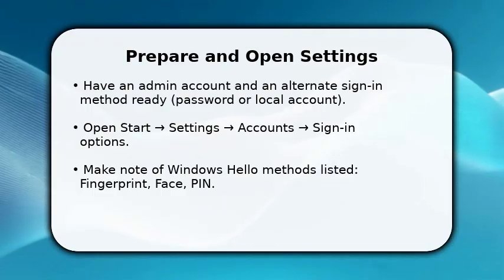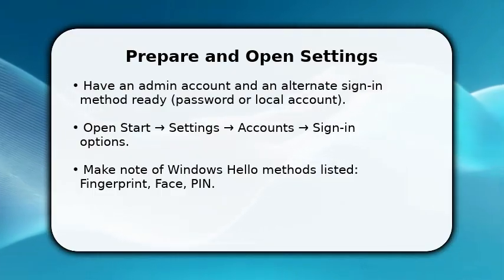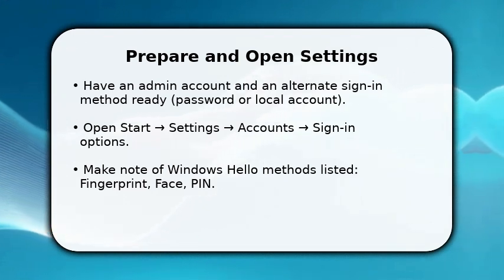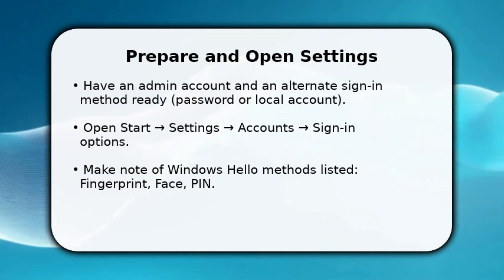How to Remove Windows Hello - Step by Step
How to Remove Windows Hello - Step by Step | 🔒 Surfshark VPN Deal — Stay private and secure. $1.99/mo + 3 Months Free ▸

Learn the step-by extricate process for removing Windows Hello on your device with our comprehensive guide. This video will walk you through each phase, ensuring a smooth and secure removal experience.

remove windows hello, step by step uninstallation, Windows Hello disabling, how to remove biometric login, deactivate Windows Hello feature